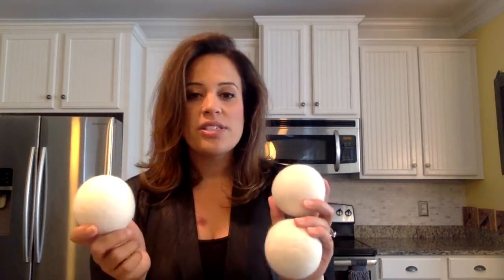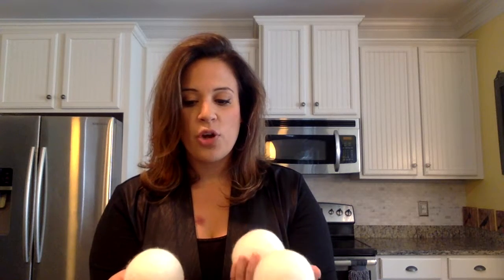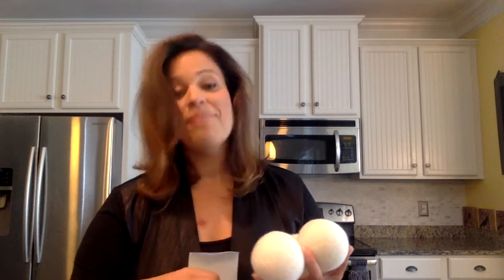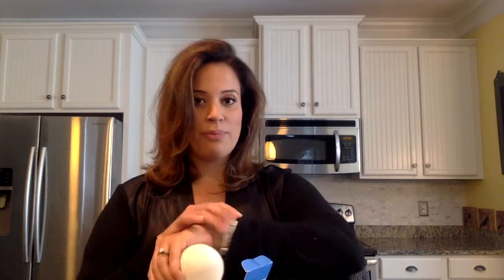fluff and tumble dryer balls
Toss those toxic dryer sheets, and shorten drying time with our Fluff and Tumble balls! These balls fluff and soften cloths, and remove dog hair...while simultaneously reducing your dry time by 30%